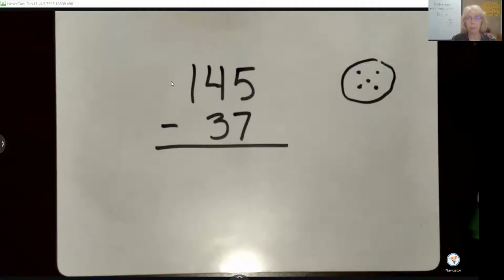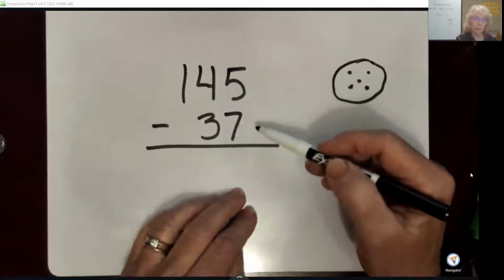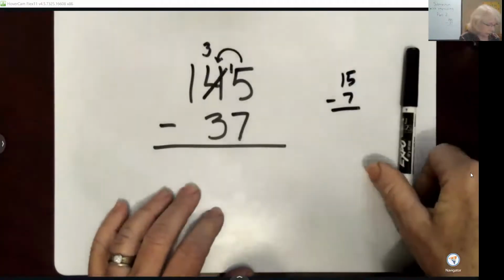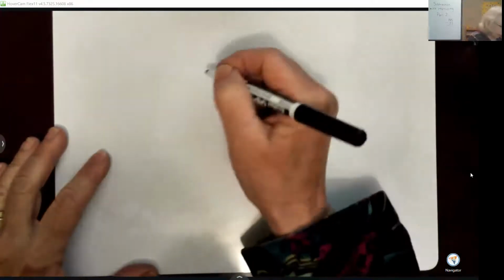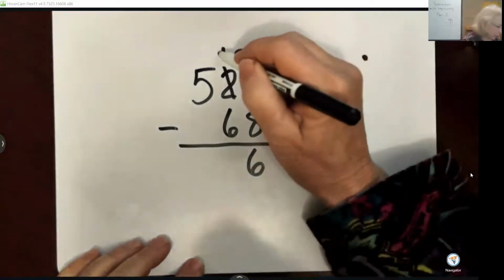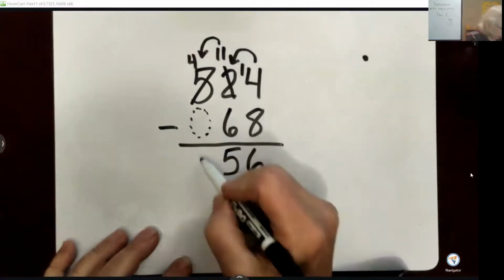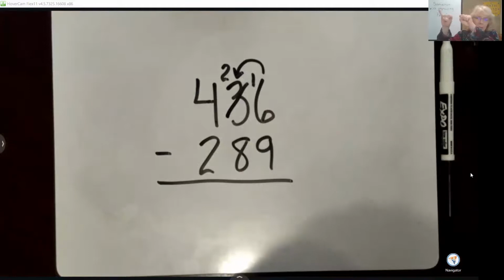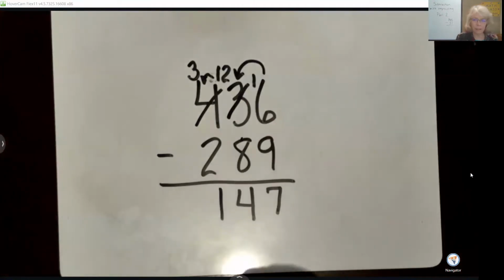2nd & 3rd Gr - Subtraction w/ Regrouping - Part 2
This video is geared toward 2nd graders but is helpful for a student at any grade learning or reviewing this skill.